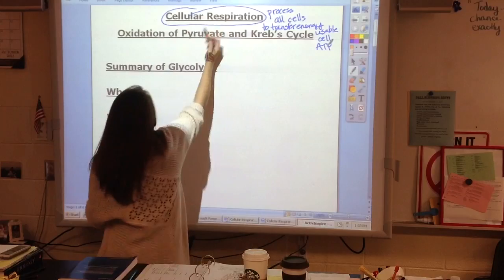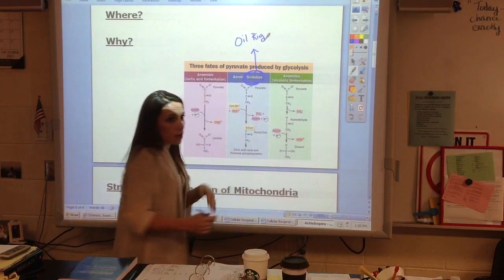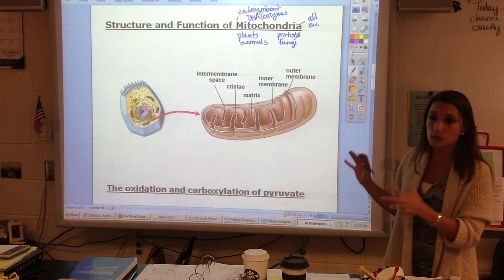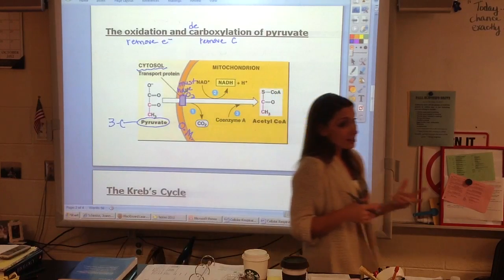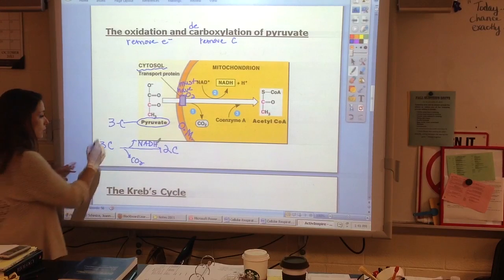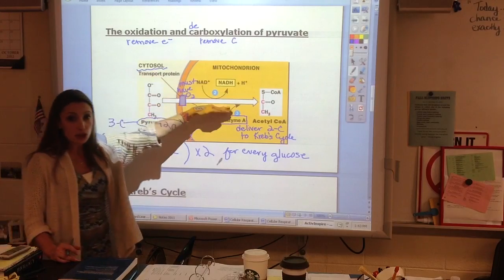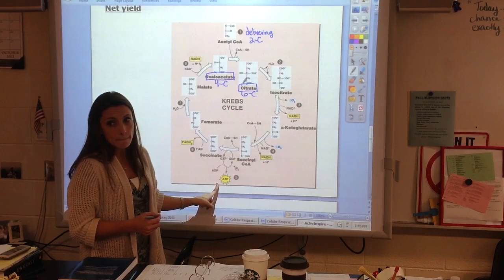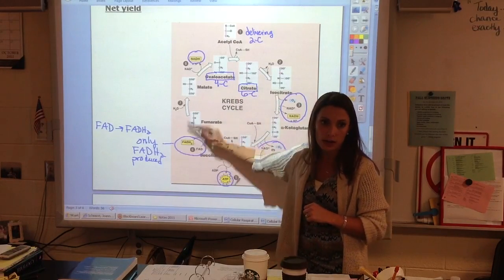Respiration -- oxidation of pyruvate and Kreb's